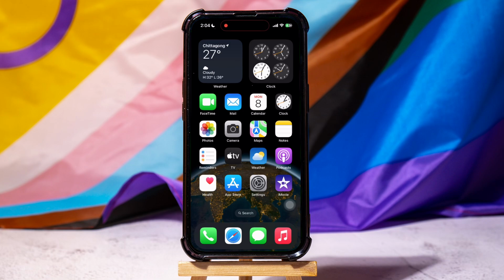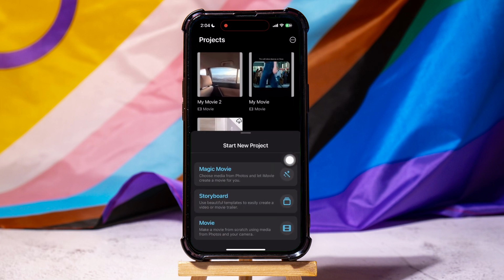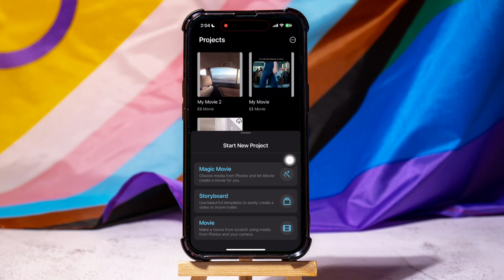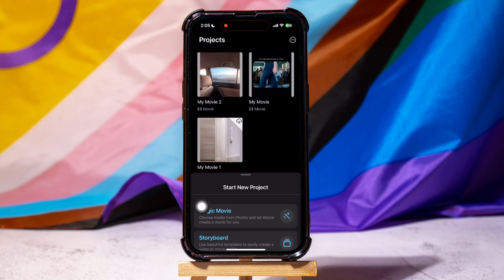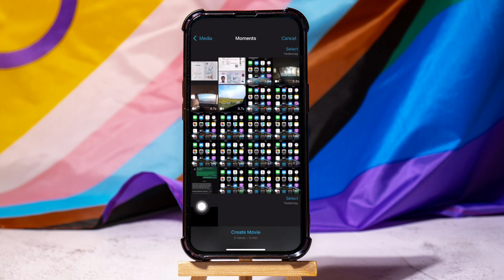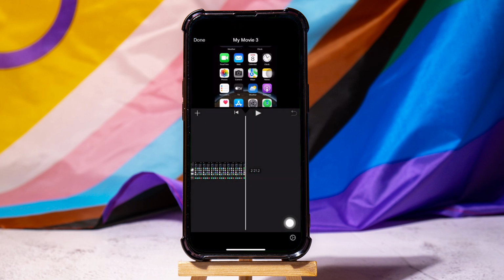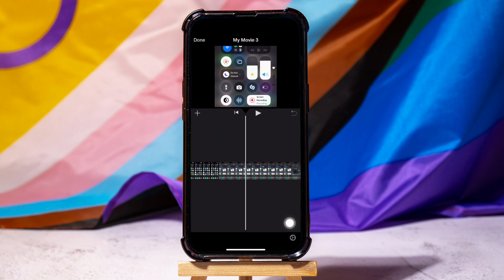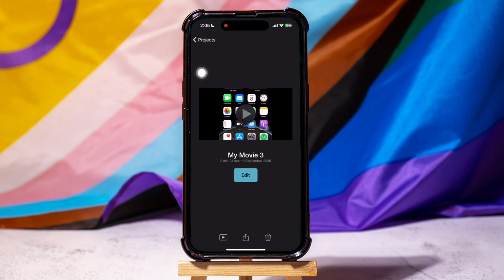How To Merge Two Videos On iPhone 2026 (Step-By-Step Tutorial)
Today I'll walk you through how to merge two videos on iPhone using the built-in Photos app and iMovie. You'll learn the easiest methods to combine your video clips without needing any third-party apps or complicated software. We'll go step by step through both options, starting with the simple trim and merge feature in Photos, then moving to iMovie for more advanced editing control. Whether you want to join vacation clips together or create a longer video from multiple recordings, this tutorial covers everything you need to know about video merging on iOS. Here's how you can get professional-looking results using just the tools already on your iPhone, plus I'll share some helpful tips for getting smooth transitions between your merged clips.